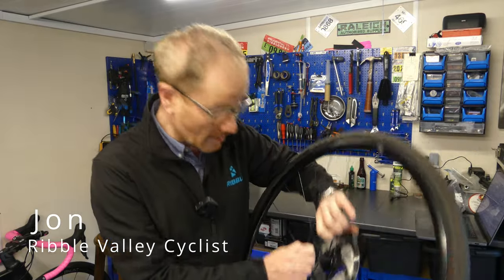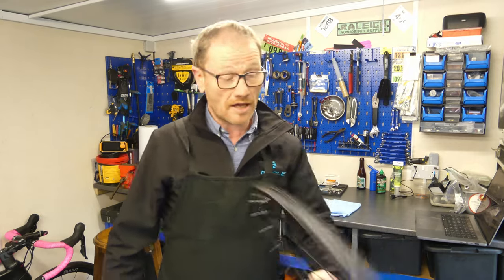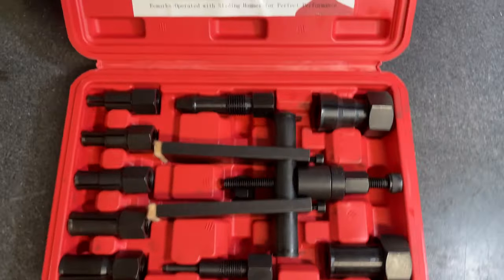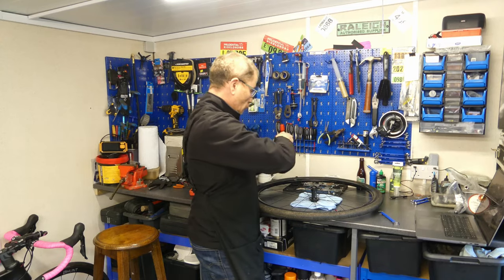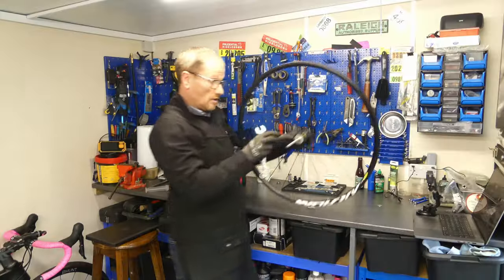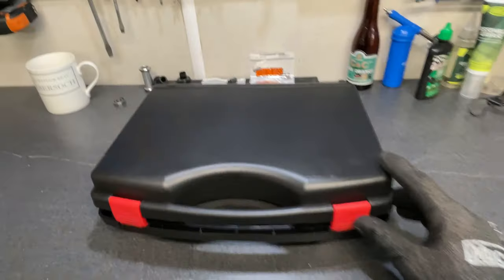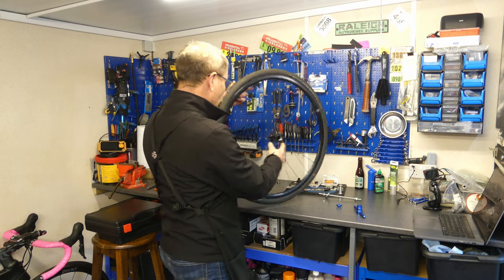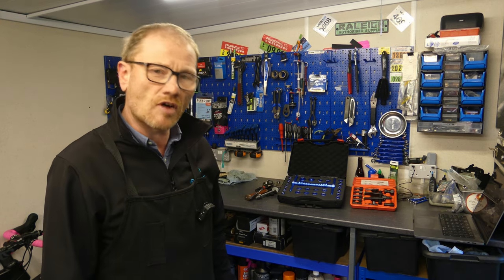Replacing Sealed Cartridge Bearings - Tools Required - Road Bike Maintenance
YouTube is peppered with ‘Hacks’ showing you how to change sealed cartridge bearings. But do they really work,  or will you just damage your bike? Well in this video, we’ll find out.

*TOOLS USED*

*Blind Bearing Puller*
Option 1
Option 2

*Bearing Press Set*
Option 1
Option 2

About Ribble Valley Cyclist:
I am a regular road cyclist based in the Ribble Valley, in the North West of England. I have been a cyclist my whole life, and try to get out every day. The purpose of my YouTube channel is to share the knowledge I’ve built up in my 40 years as a cyclist.